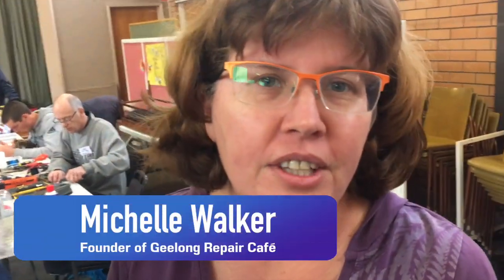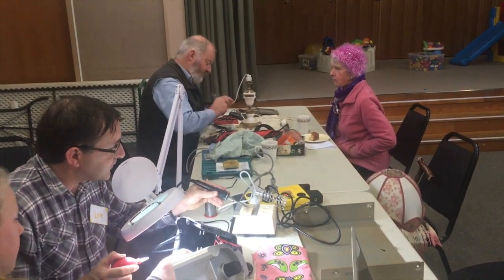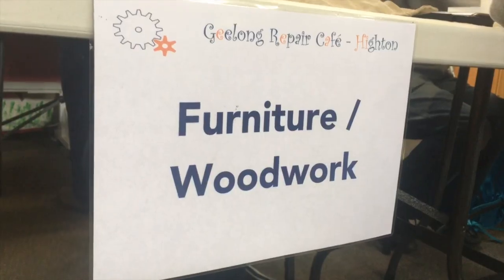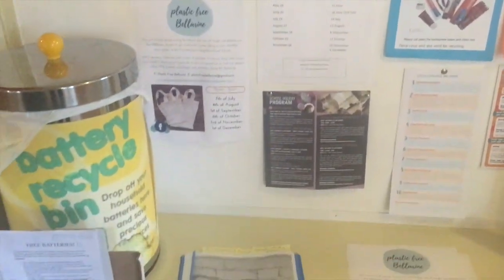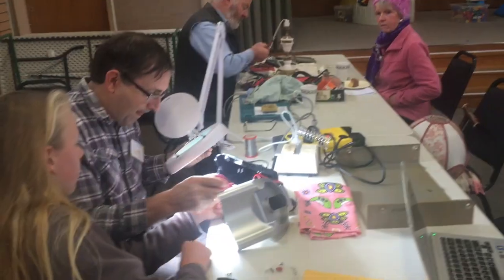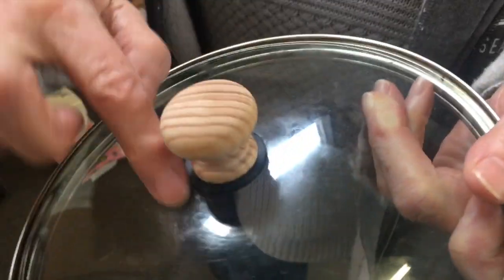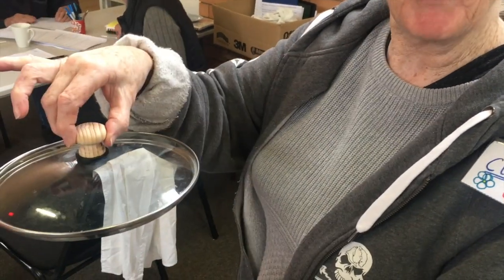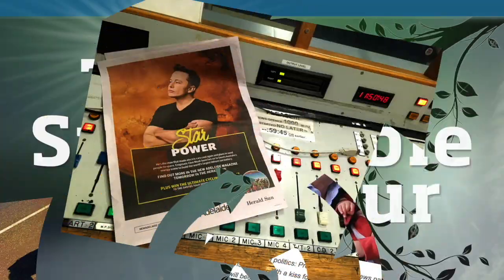Geelong Repair Café Highton: One year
Michelle Walker, Kirby Erskine and Claire Ziegler explain what a repair café is, taking a look back at Geelong Repair Café Highton's first year and what they have achieved.

During the year, the café fixed 251 items weighing 576 kilos - kept out of landfill.

The interviews were produced by The Sustainable Hour and will be featured in its podcast on 15 August 2018

Visit Geelong Repair Café Highton:
Second Saturday of the month at 1–4pm at St Luke's in Highton

OneCare holds Repair Cafés in Geelong West every third Saturday of the month at 10am–1pm